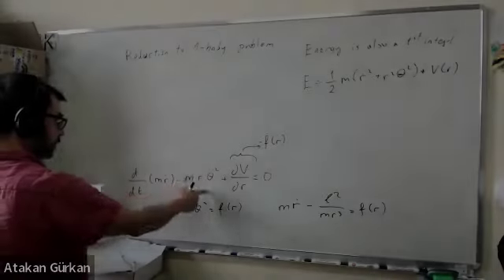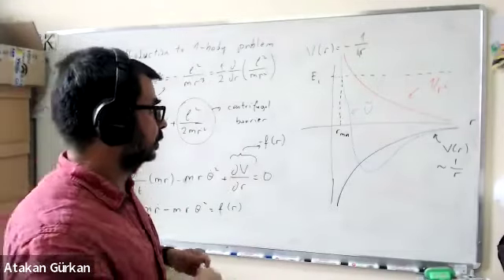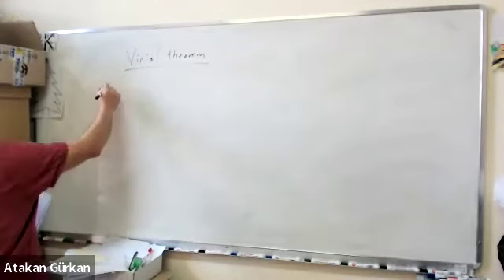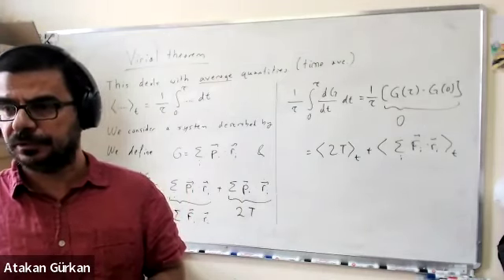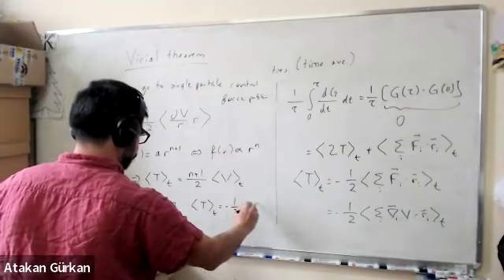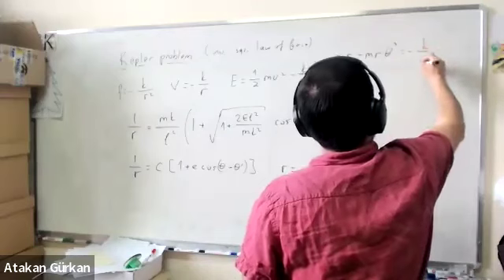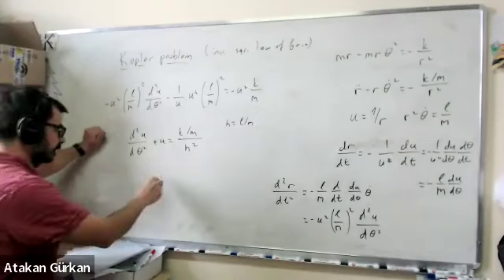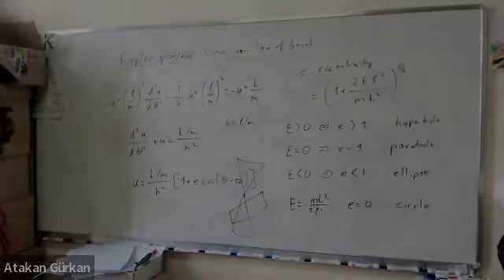PHYS502 -- 2023 04 13 -- session 2